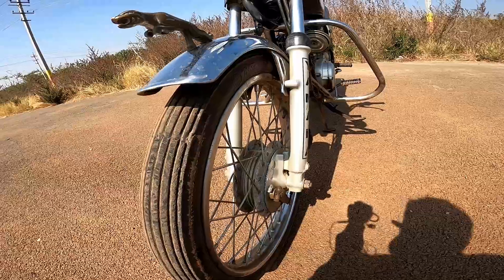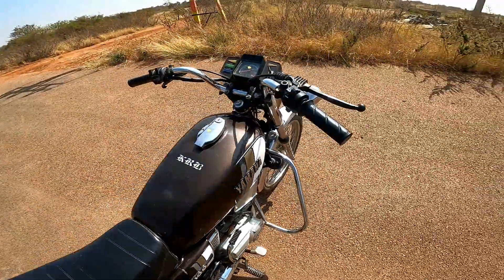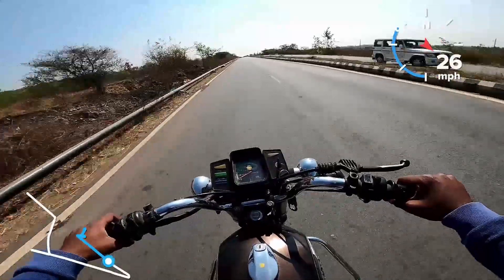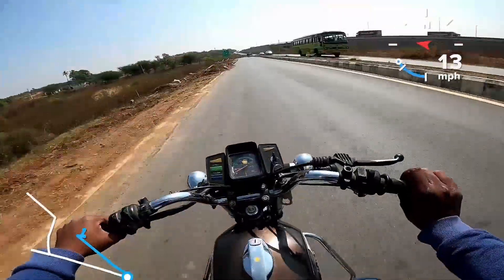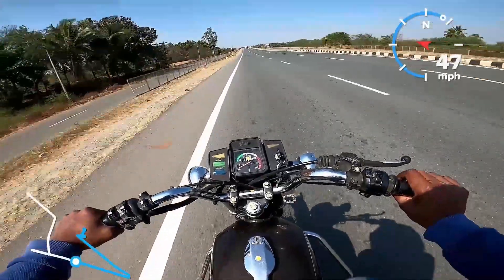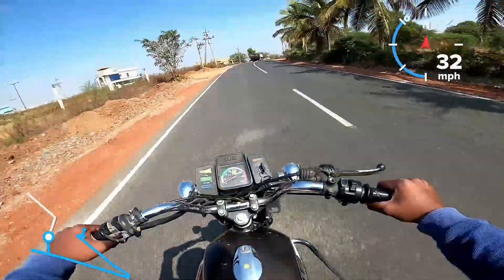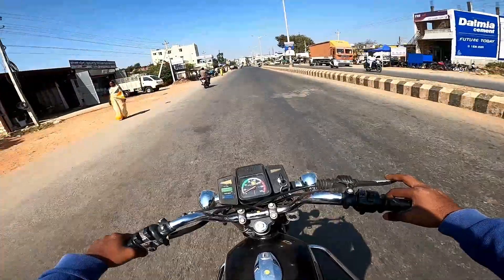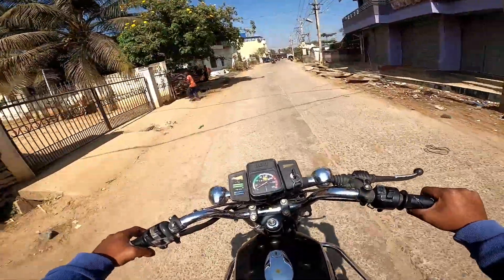RX 100 review ಕನ್ನಡ,crazy bike ಸಕತ್ sound ಮಾಡುತ್ತೆ 🔥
I Ride bike through my vlog(videos) i would like to communicate with my audience (friends).